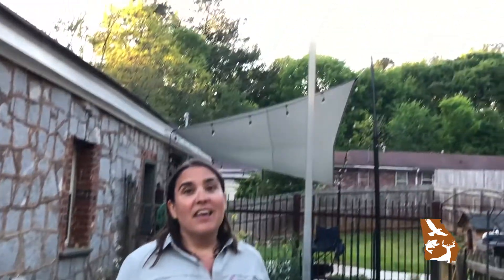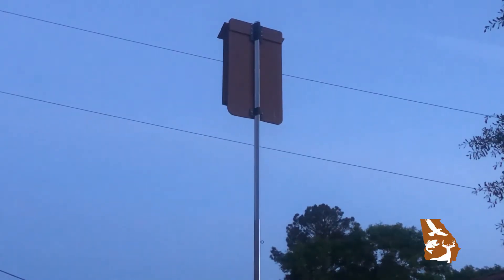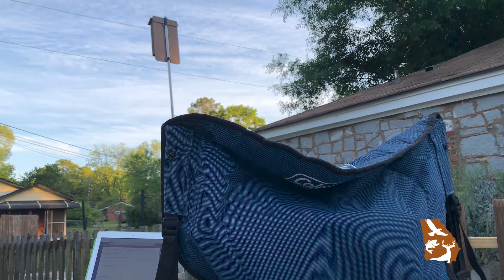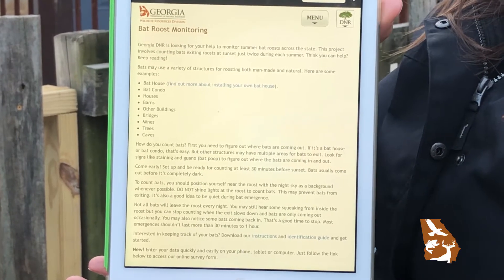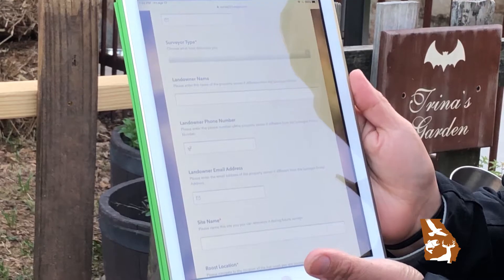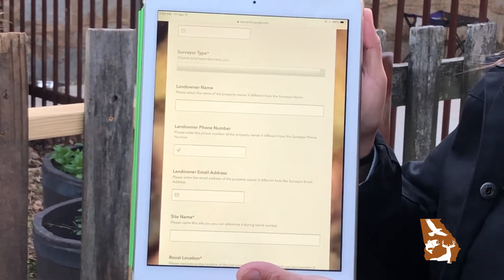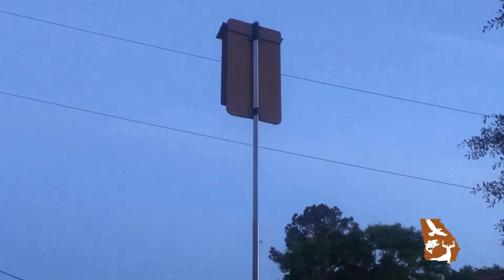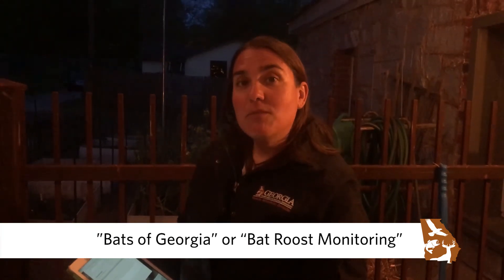How to Track Roosting Bats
If you have a bat house in your yard, now is a great time to do a bat count! Join wildlife biologist Trina Morris in her backyard as she shares how to watch for bats and submit the info to Georgia DNR.

Follow Georgia DNR's Wildlife Resources Division!